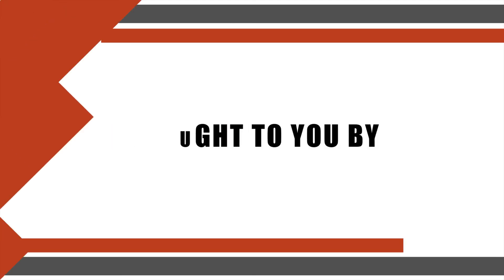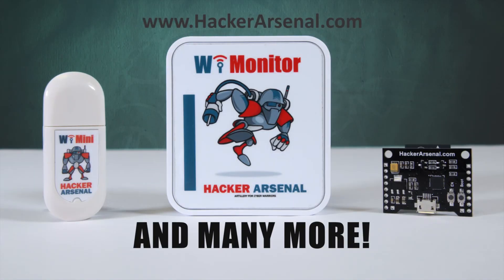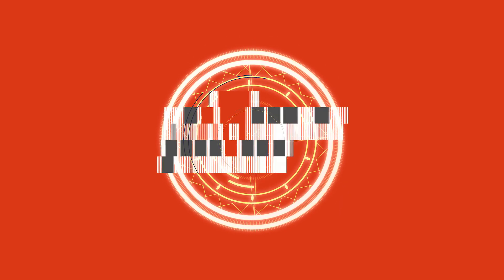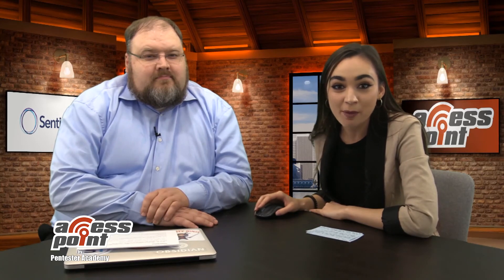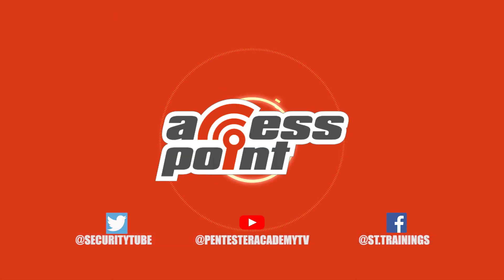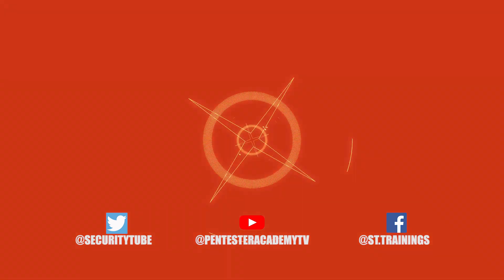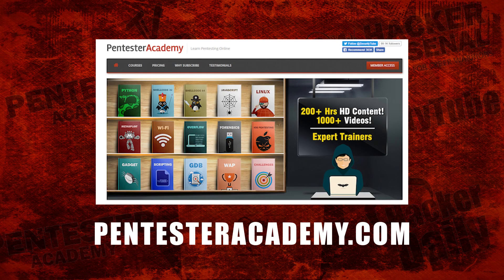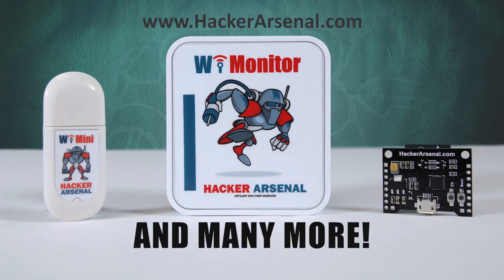Endpoint security with Chris Bates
Principal Architect Chris Bates talks about SentinelOne's technology and how the team uses multiple AI engines to replace traditional antivirus solutions and protect against cyber threats. Bates explains how the engine deals with scripts and searches for ransomware indicators.